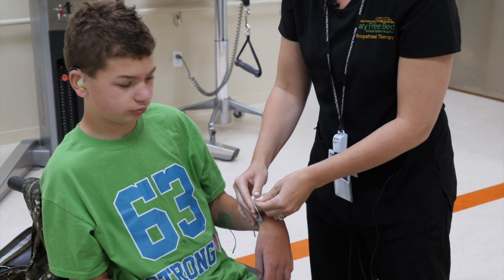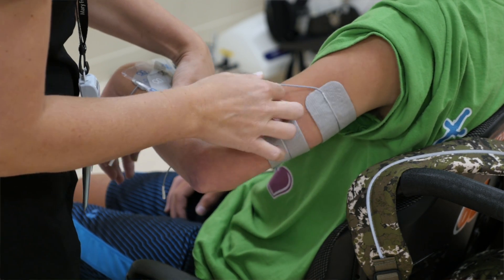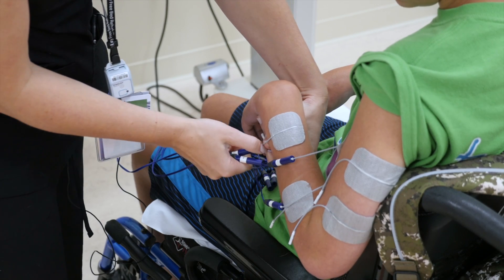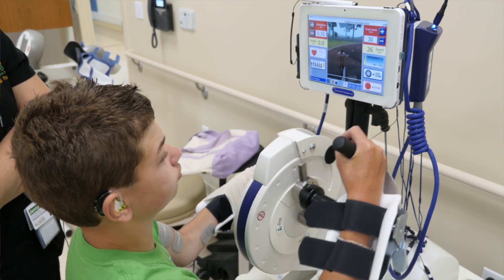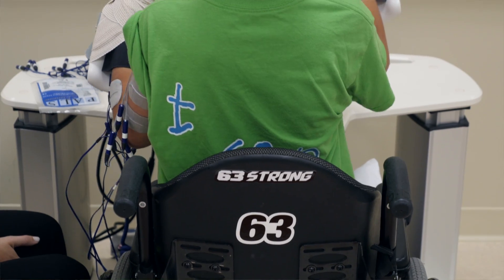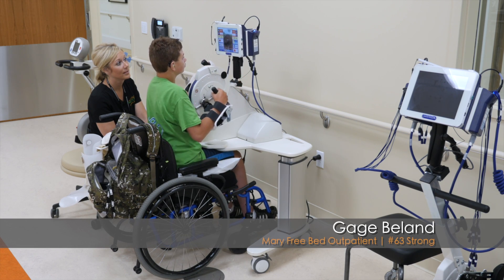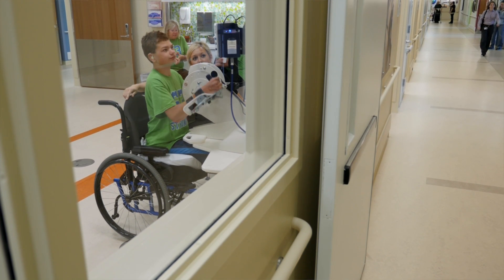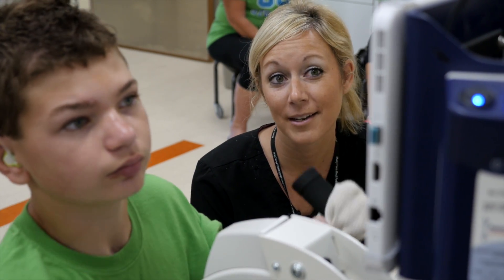Mary Free Bed's Cutting Edge Technology | RT300 Arm Cycle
Mary Free Bed Rehabilitation Hospital located in Grand Rapids, Michigan, is a place where high-tech meets high-touch. Each of our patient's therapy programs are as unique and individualized as our patients themselves. Whether you start out on the Lokomat Pro and transition to our ZeroG 2.0 or Tollos Lift systems, our nurses and therapists work together to provide exactly what is needed.

In this video, we introduce another piece of Mary Free Bed technology, The RT300 Arm Cycle by Restorative Therapies. Outpatient Gage Beland and therapist Jennifer Mazurkiewicz show you how the cycle works and explain the gains to be made by using it. If you need rehabilitation, AskForMary.